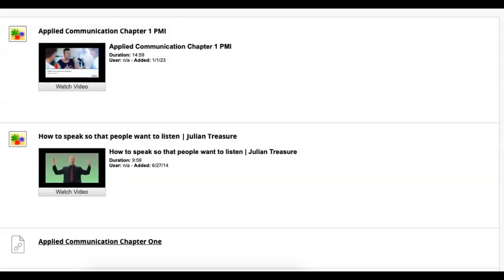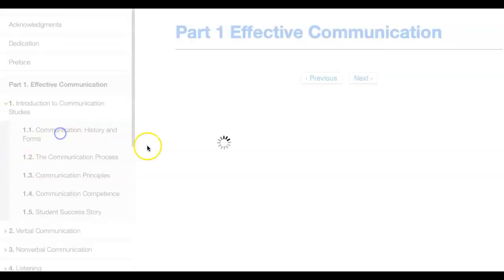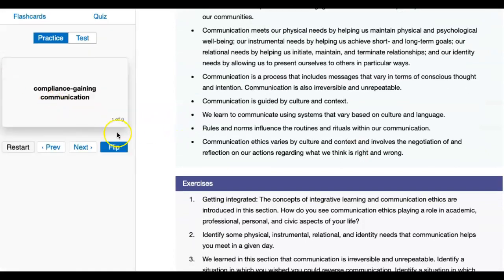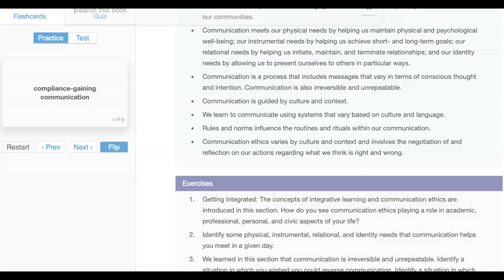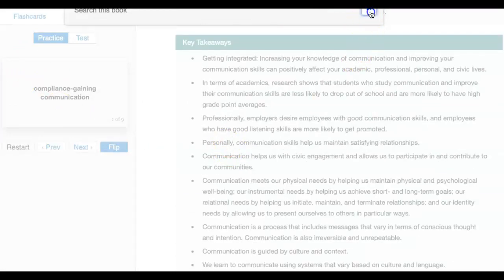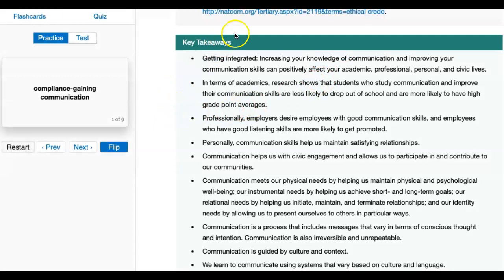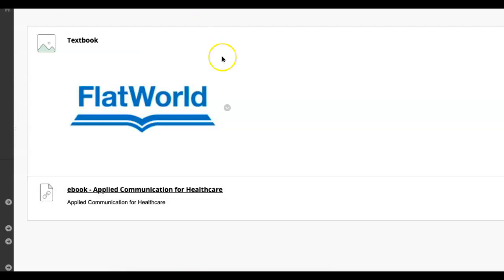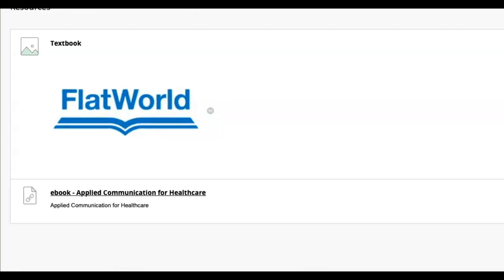RAD Comm Check-in!